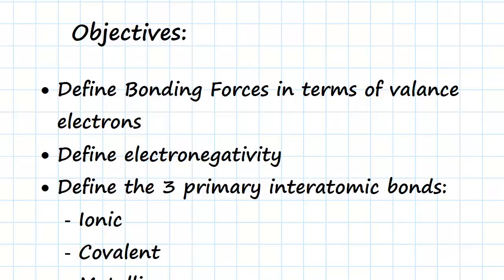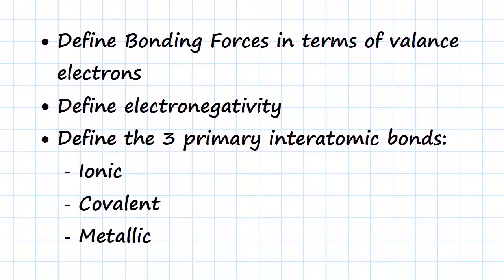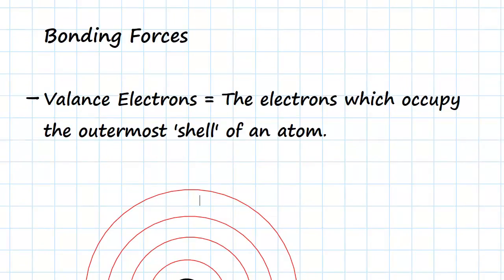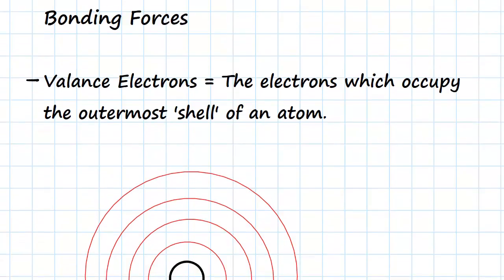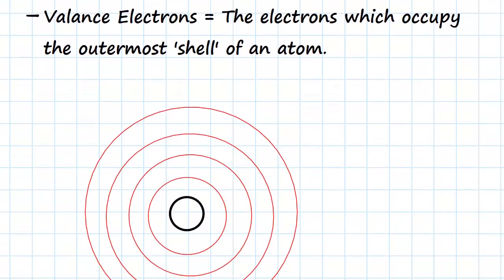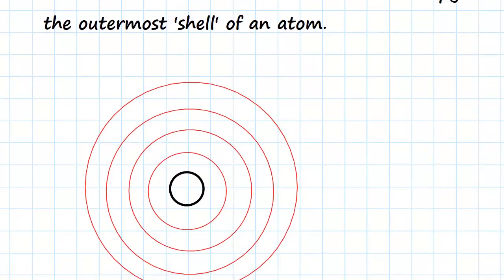Bonding Forces Part 1 | Engineering Materials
For 60+ videos on Engineering Materials